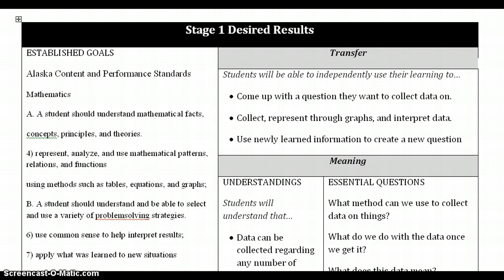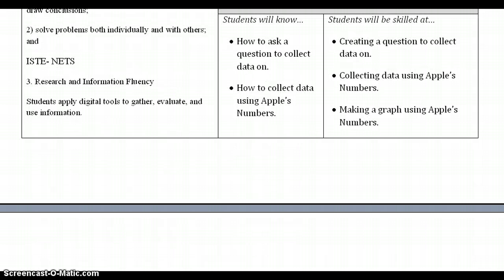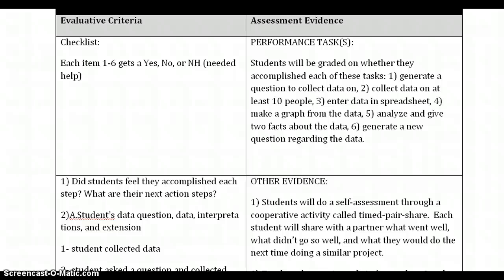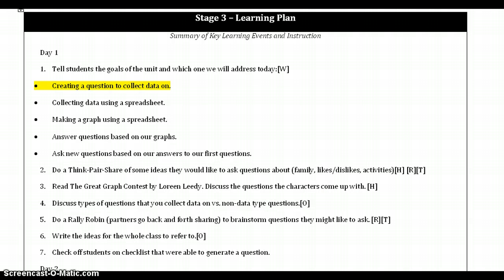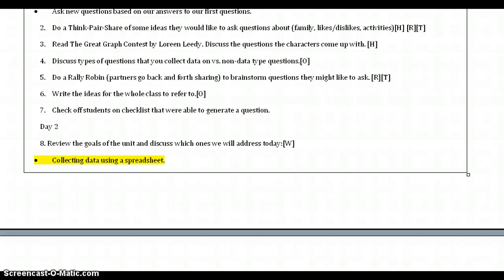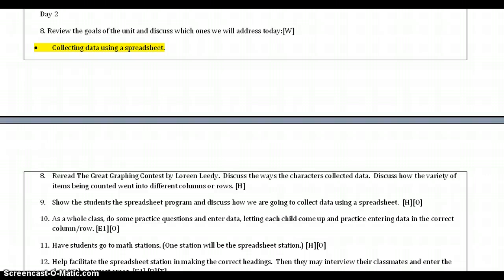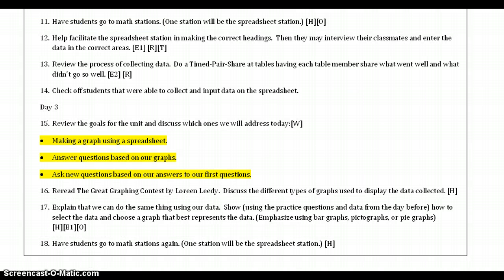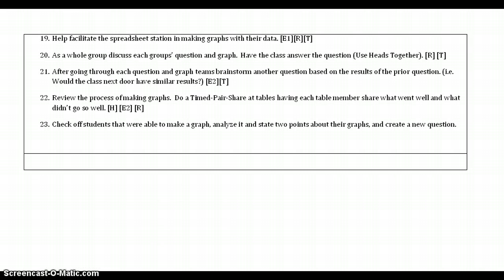Unit- Spreadsheets in Kindergarten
Using spreadsheets to collect, graph and analyze data